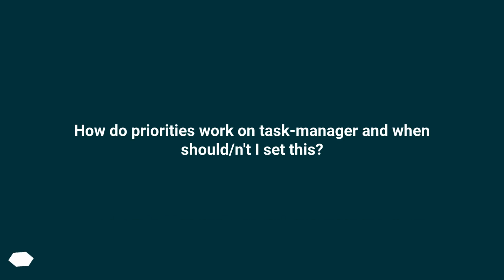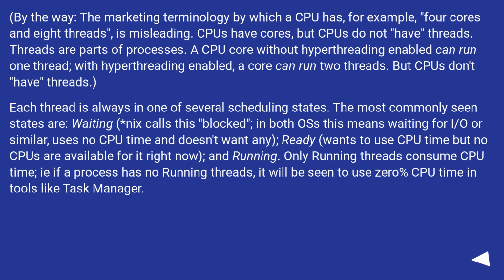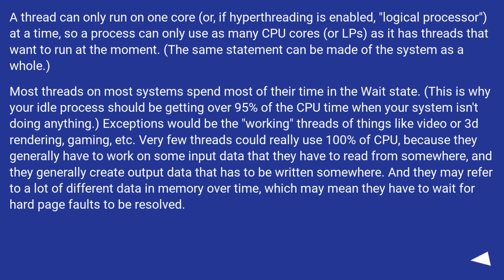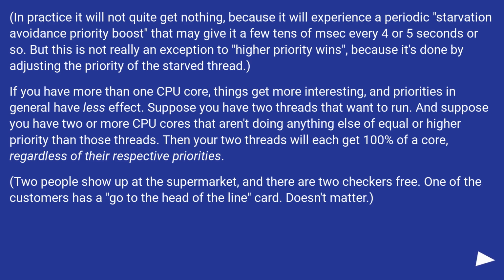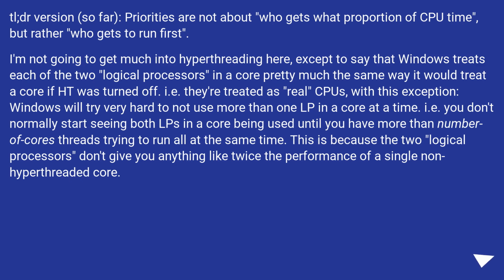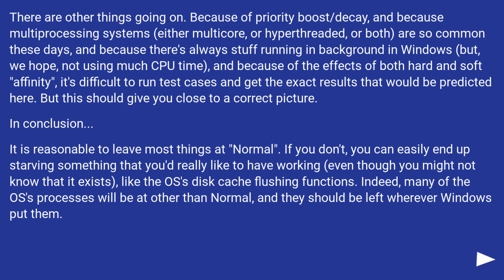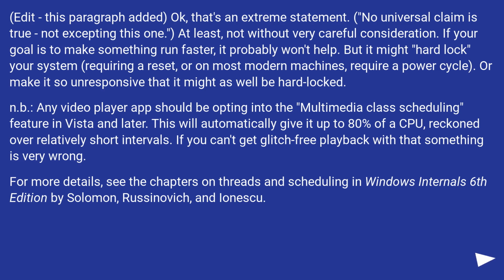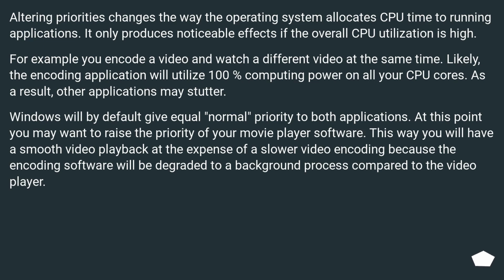How do priorities work on task-manager and when should/n't I set this?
Chapters
00:00 Question
00:37 Accepted answer (Score 70)
11:14 Answer 2 (Score 6)
12:08 Thank you